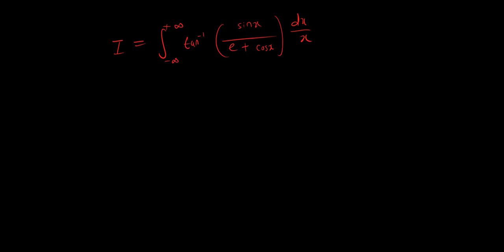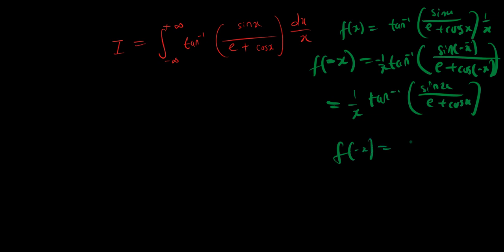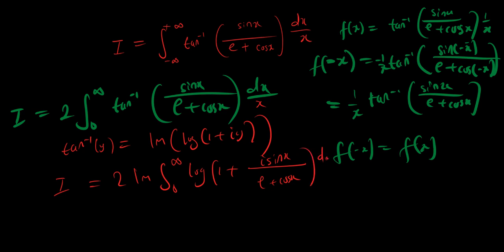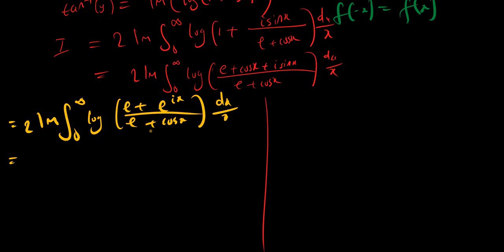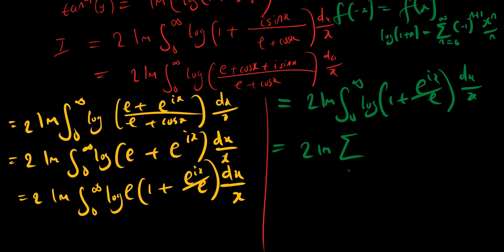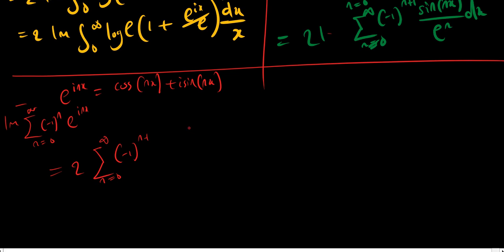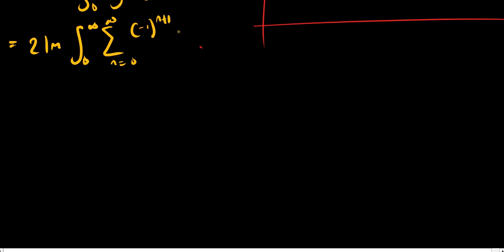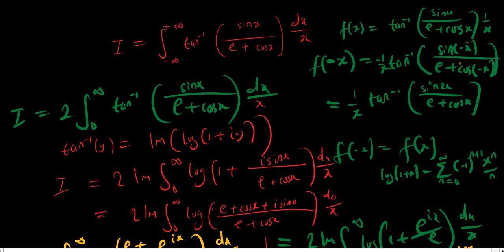Solving ∫ tan⁻¹(sin(x)/(e+cos(x))) dx/x from -∞ to +∞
Dive deep into advanced calculus with this step-by-step solution to a challenging definite integral! In this video, we evaluate the infinite integral:
∫_{-∞}^{+∞} tan⁻¹( sin(x) / (e + cos(x)) ) * (dx/x)
Learn the techniques required to tackle this complex integral involving the arctan (inverse tangent) function, trigonometric terms (sin(x), cos(x)), and the dx/x factor over infinite limits. We demonstrate the process to arrive at the elegant final result: π log(1 + 1/e).